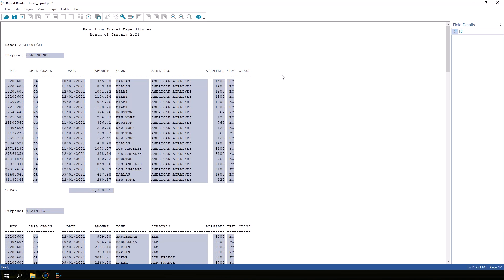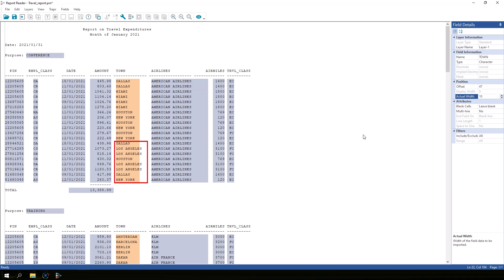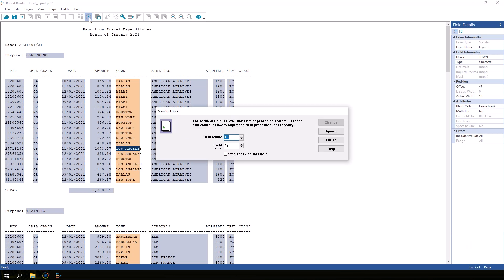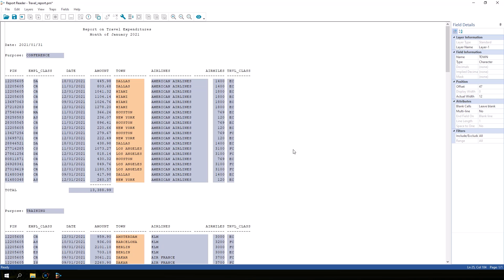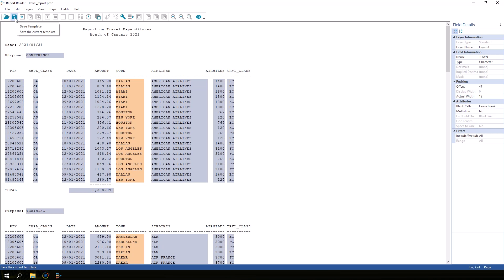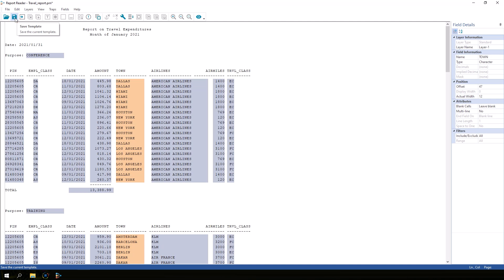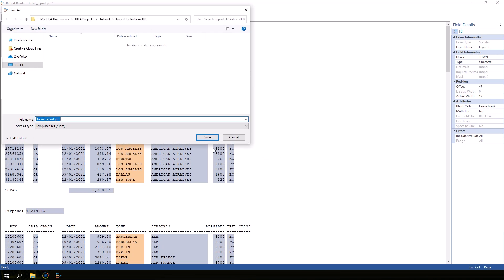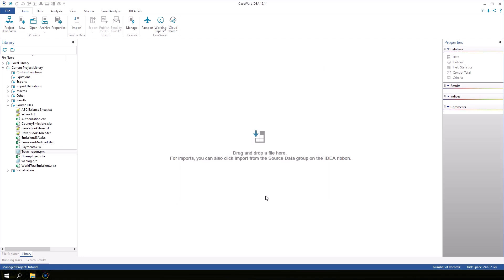Scan for Errors Save Template and Import | IDEA 12 Report Reader Tutorial (EN)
In this IDEA 12 Report Reader tutorial, users will learn how to scan for Errors, save the Template file, and import the data into IDEA.

The IDEA Report Reader Tutorial is available as a PDF with step-by-step exercises on the IDEA features shown in these videos and is included with your IDEA software. To follow along, navigate to C:\Program Files\CaseWare IDEA\IDEA\Documentation and open the IDEA Report Reader Tutorial.

Ready to modernize your data analysis software?